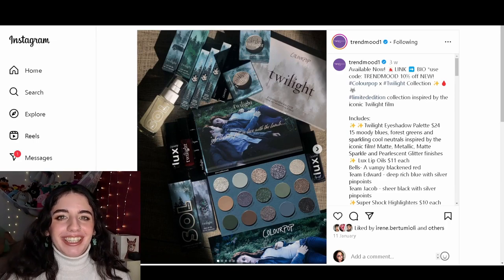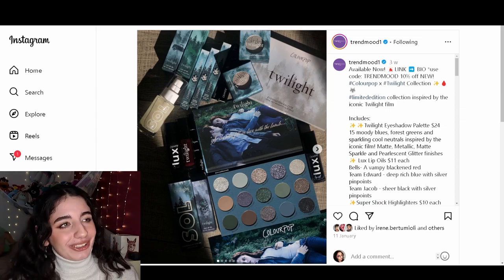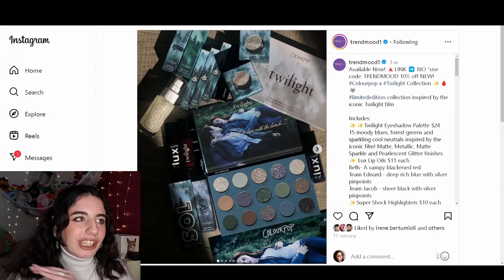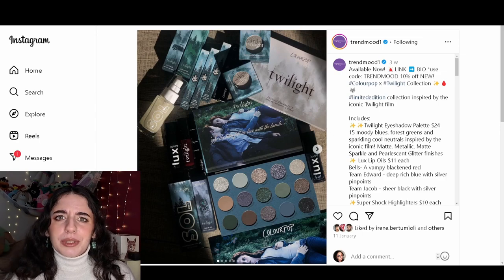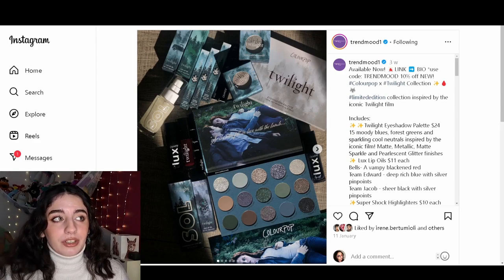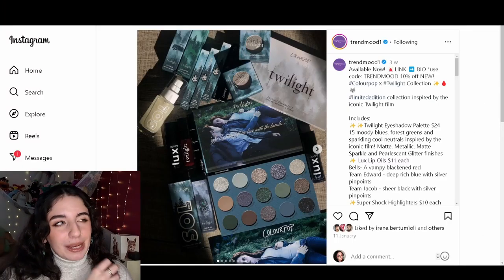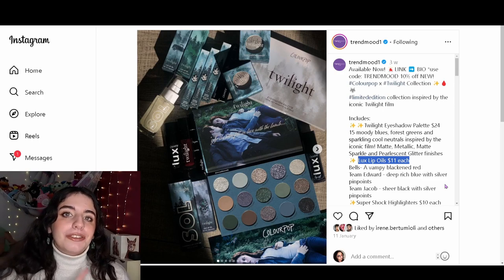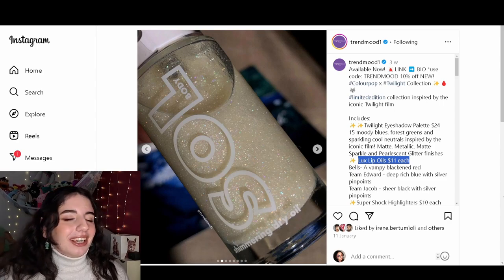THE BATTLE OF THE DUPES | New Makeup Releases (February)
Subs to look back on: 831